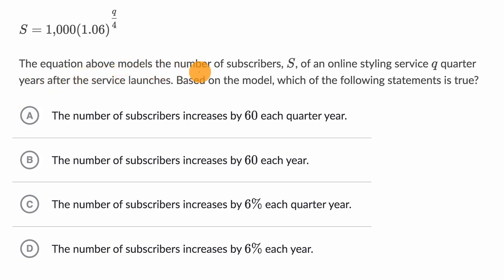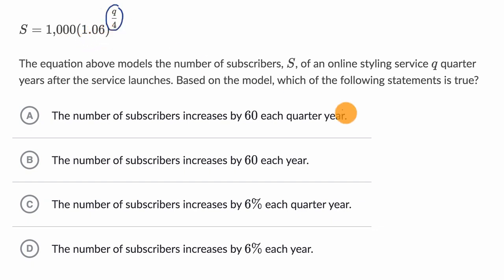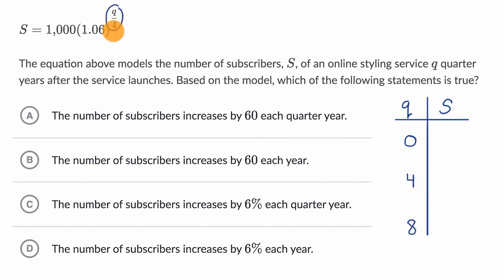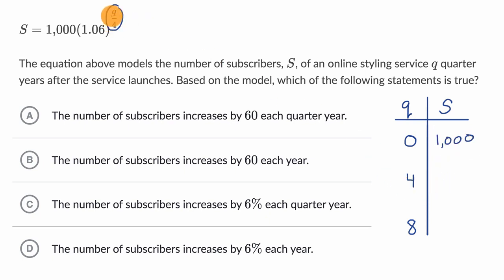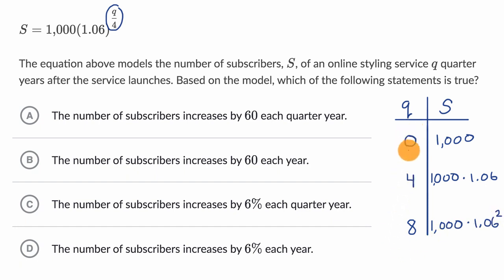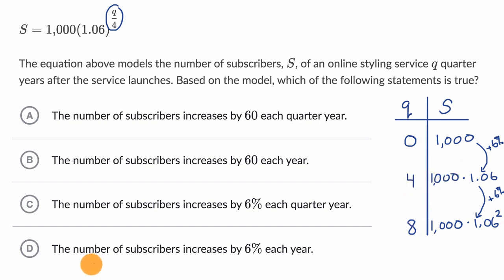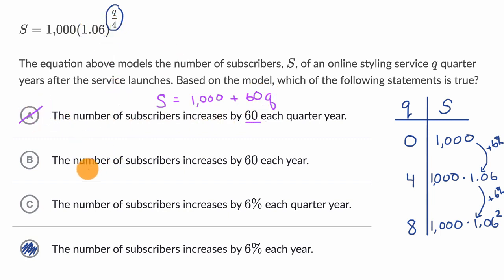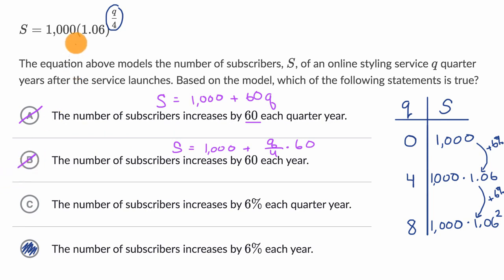Interpreting nonlinear expressions — Harder example | Math | SAT | Khan Academy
Watch Sal work through a problem on understanding exponential function.